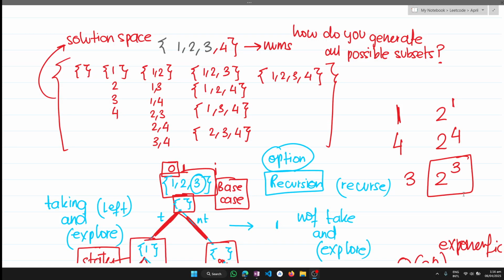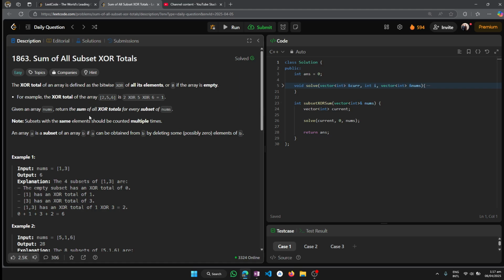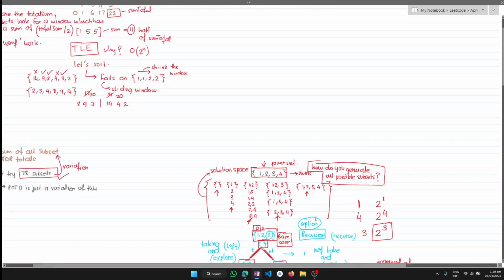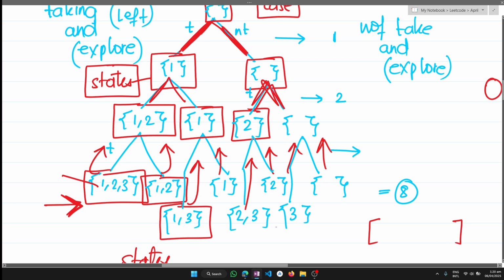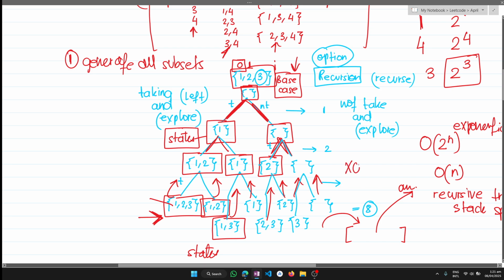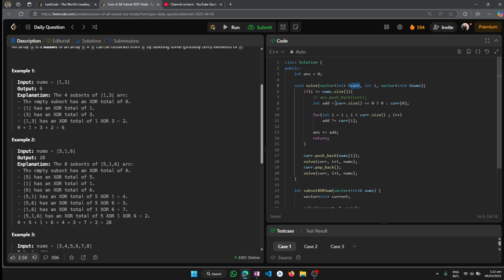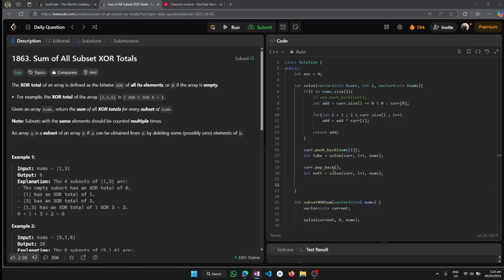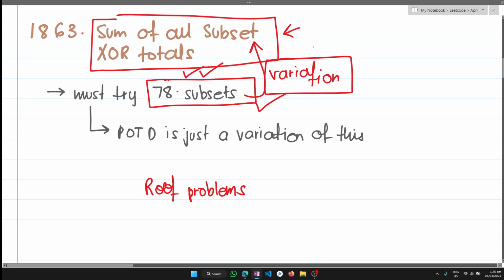Leetcode 1863. Sum of All Subset XOR Totals | Simple Recursion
Hi Everyone, this is the 3rd video of our Playlist "Recursion".

Video Summary :
We use a recursive method to perform a depth-first search, recursively traversing and exploring all possible subsets that can be extracted from the original array. And then calculate the XOR total of each subarray. How we calculate the overall XOR total of all the subarrays has two options... find it out in the video.

✨ Timelines✨
00:00 - Recap of Subsets Problem
1:10 - Understanding the Problem Requirements
2:25 Building Intuition
3:25 - What happens after generate all possible subsets
4:10 - Summary - two simple steps
5:10 - Coding it up